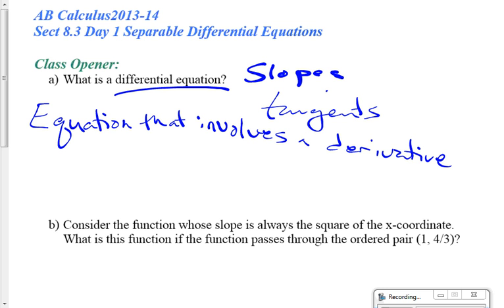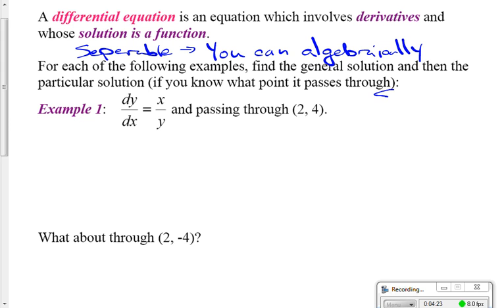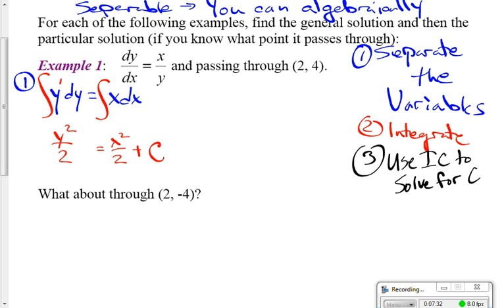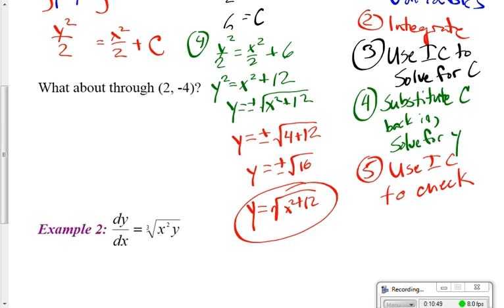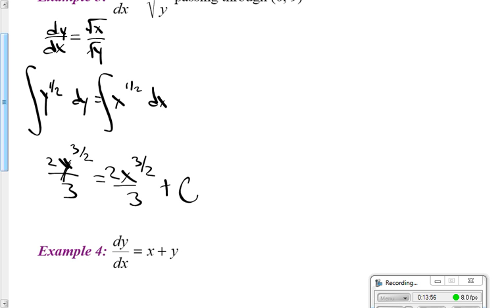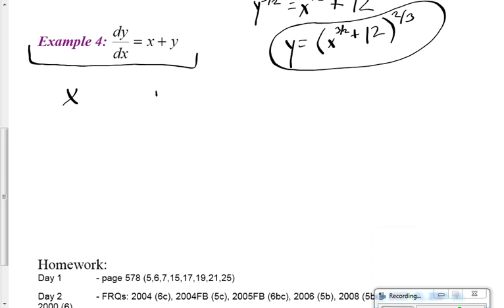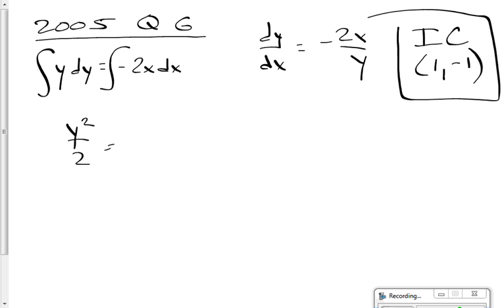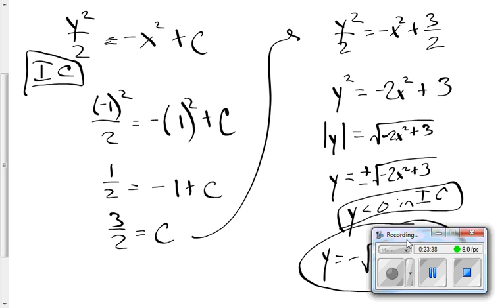March14 8 3 Separable Diff Eqs